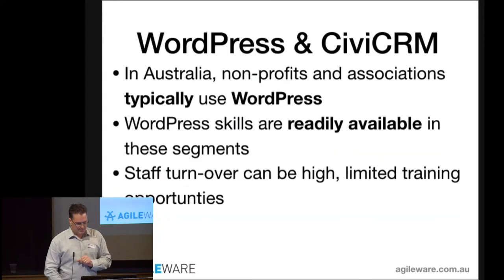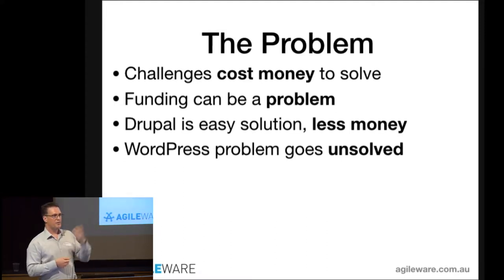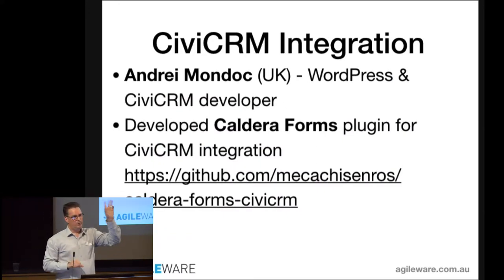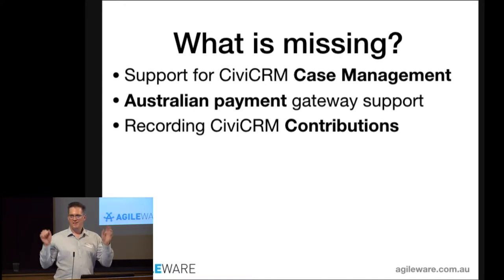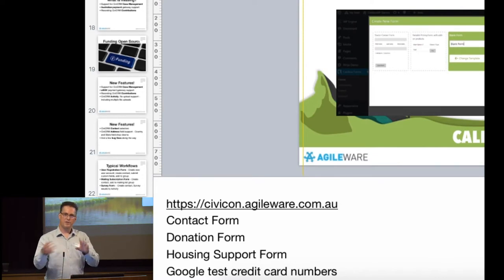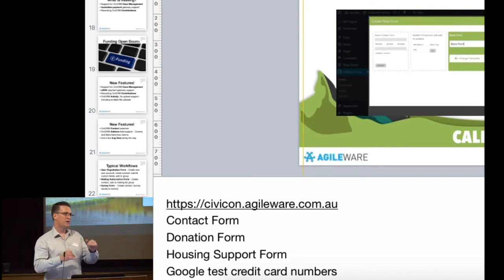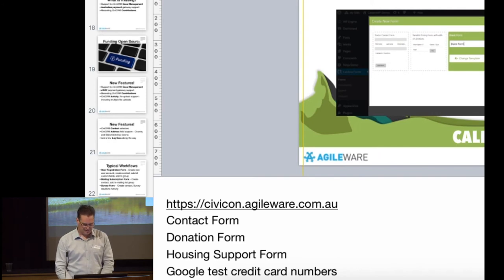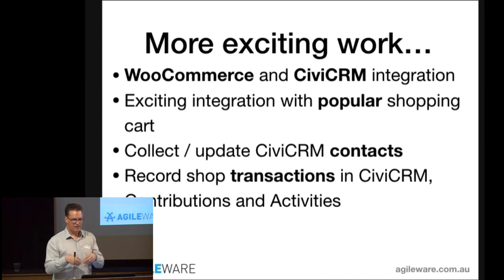Quick online forms with Wordpress and CiviCRM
Talk by Justin Freeman of Agileware at CiviCon Canberra 2017